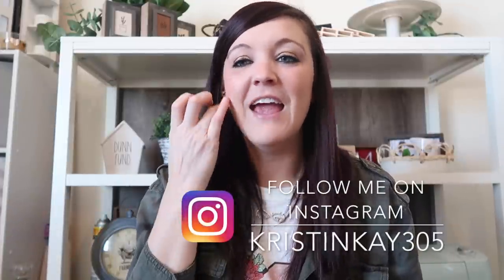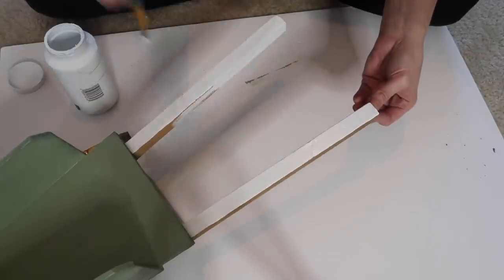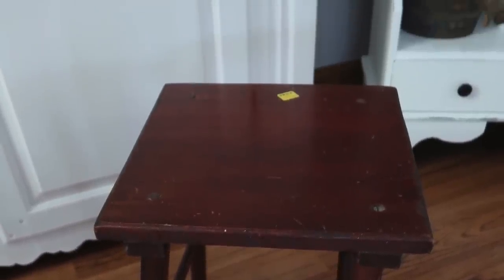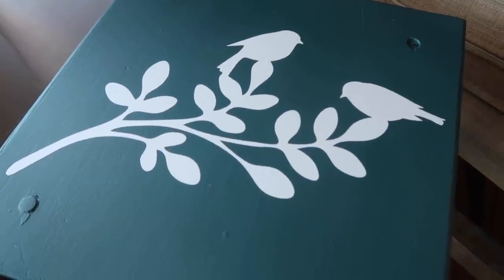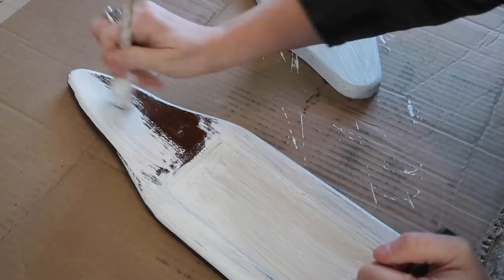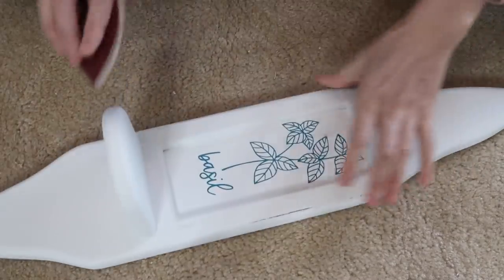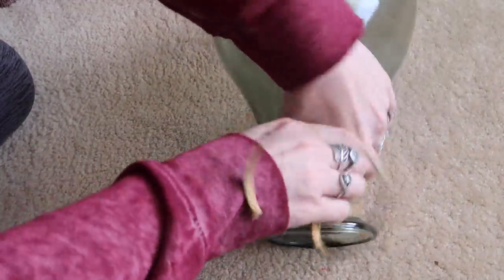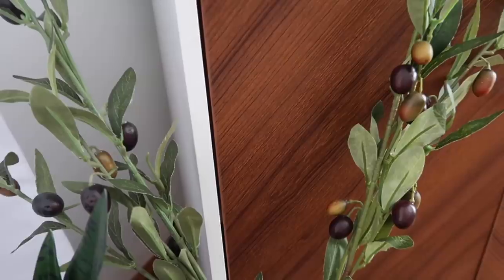5 Trash to Treasure DIYS | Thrift Store Transformations | Spring DIY Home Decor Makeovers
This video I'm sharing super budget friendly thrift store makeovers anyone can afford. Everything was $3 and under to repurpose. I went with the simple and easy Farmhouse Spring DIYs as always. if its not simple and easy its probably not on my channel! Enjoy.

Products Purchased on Amazon for Essential Oils:
*Quinns Castile Liquid Soap:

Craft Organization:
*Peg Board Accessories:

Shark Rotator Vacuum: